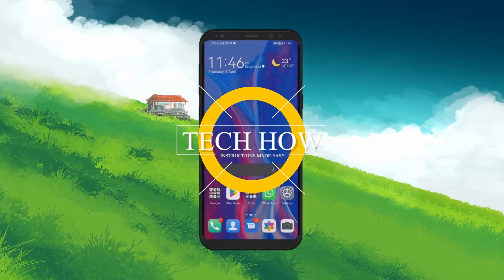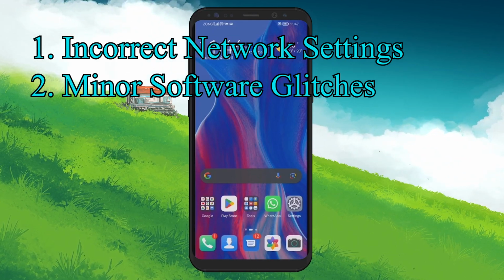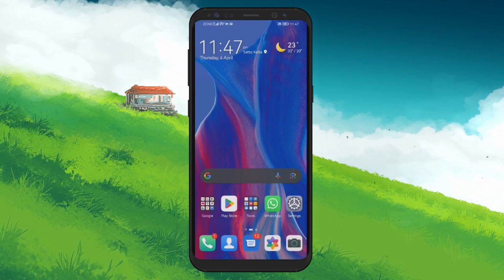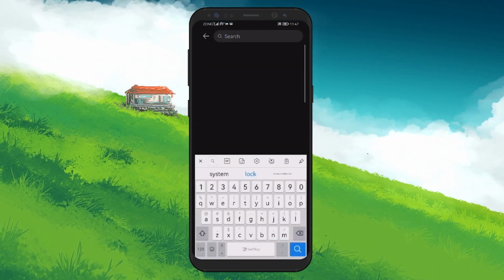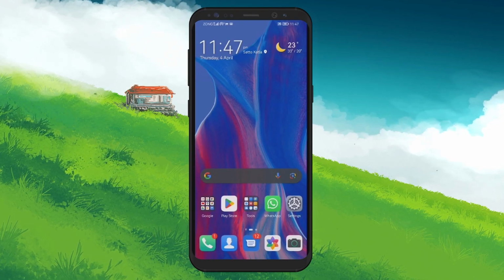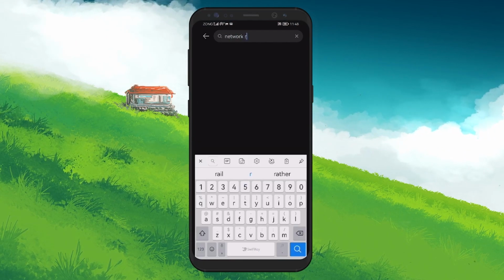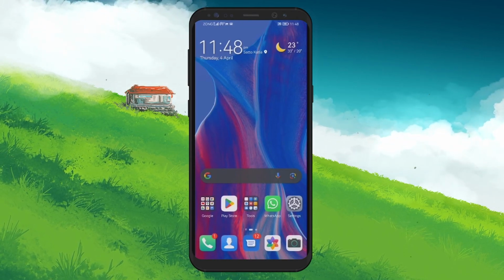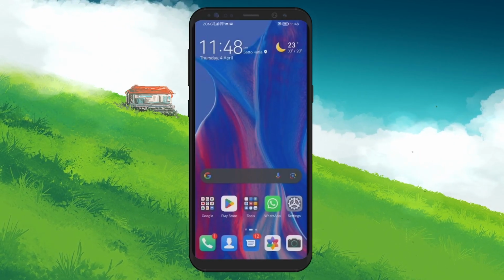How To Fix Hotspot Connection Problems on Android in 2024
A short tutorial on fixing hotspot connection problems on your Android device in 2024.